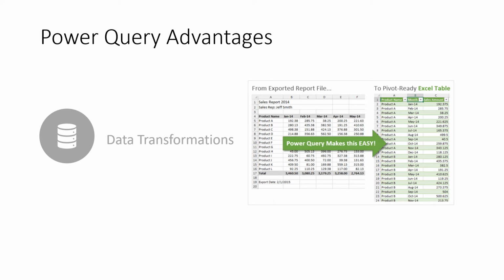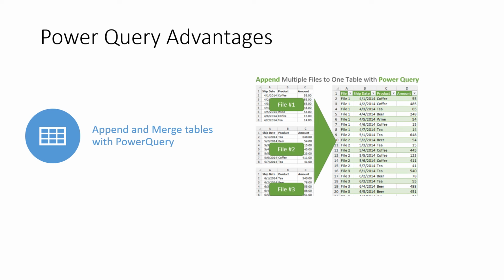PowerQuery Excel Introduction and advantages